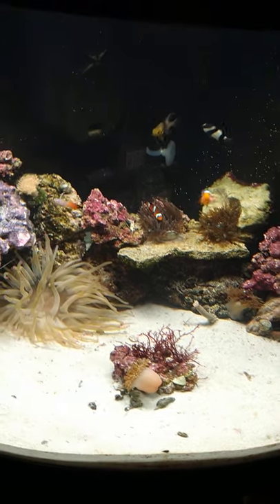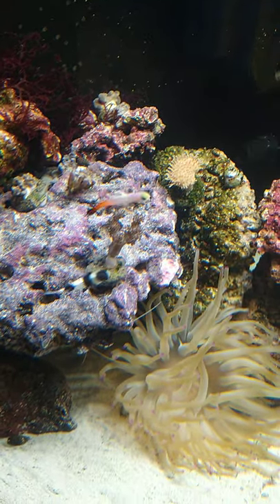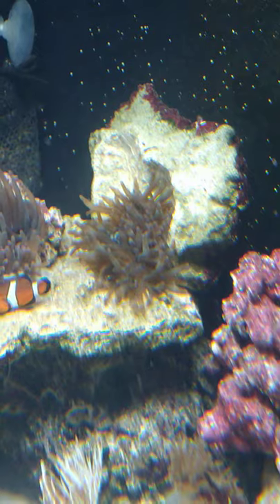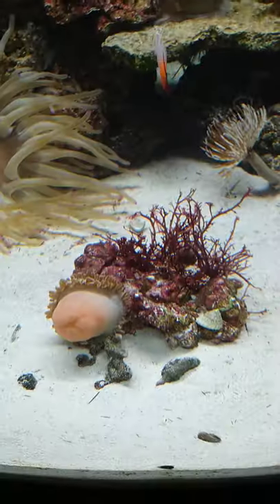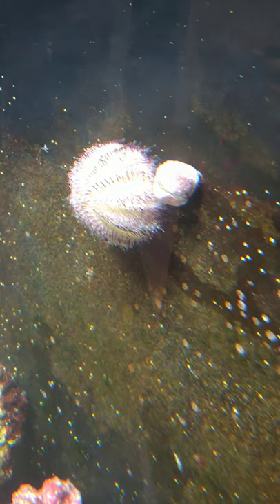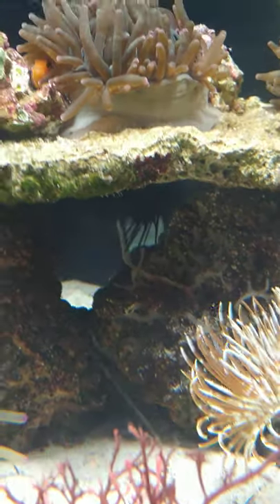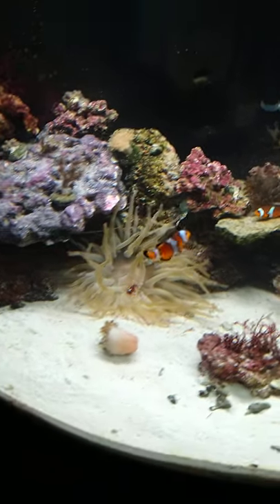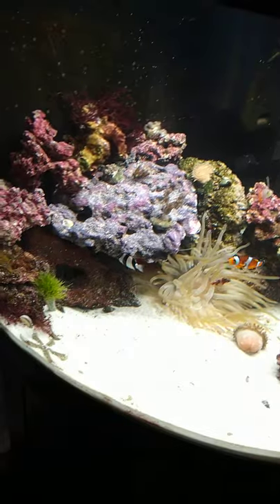video for Elsa the amazing magician fish tank 1/2021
video for Bug and Elsa my fish tank in January of 2021. we currently have three Cardinals one of which is a pajama fish the Cardinals are named St Louis and Arizona and the pajama is spicoli. we have a blue tang named Luna we have an arc I hawkfish her name is endora we have a flame hawkfish named red we have a citrine clown face goby named Penny clownfish named thing one and two and a marine clownfish named mater we have a three-stripe damsel named Marty yellowtail damsel named Bonnie and a cleaner shrimp named Vincent. one file fish named radar. three bubble tip anemones Rose. one Haitian anemone Ursula. one long tentacle anemone named Bella three sea urchins one named Noble the purple pincushion anemone one named Arch he is a long long spine an enemy and one short spine an enemy named Rusty.